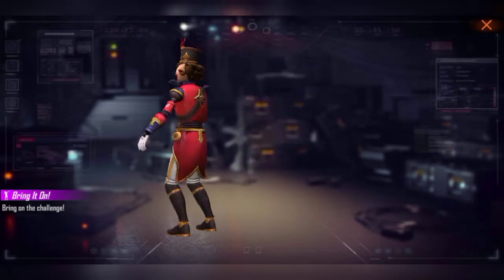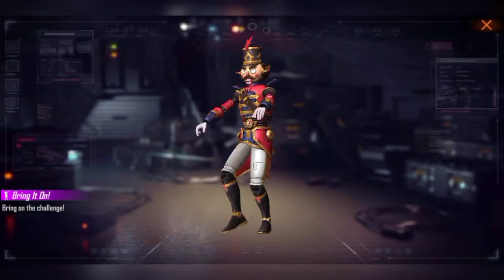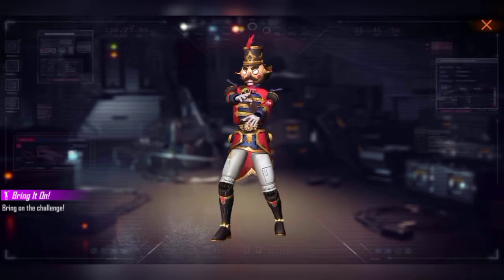April Elite pass Discount offer | Free fire